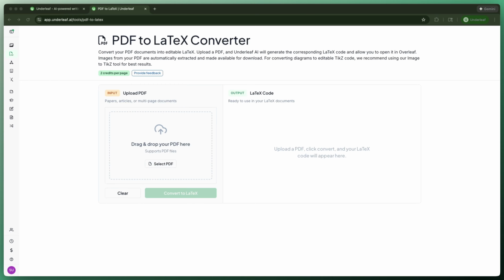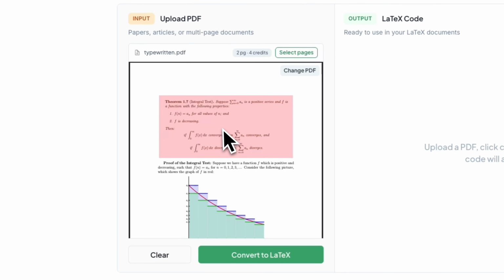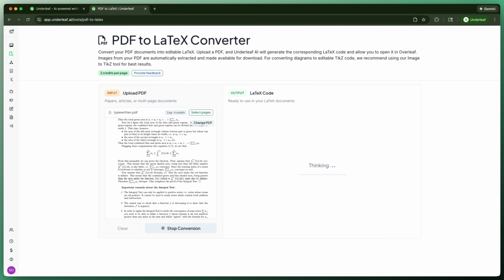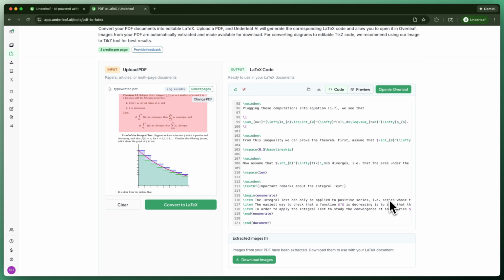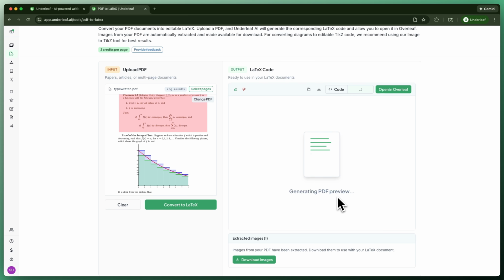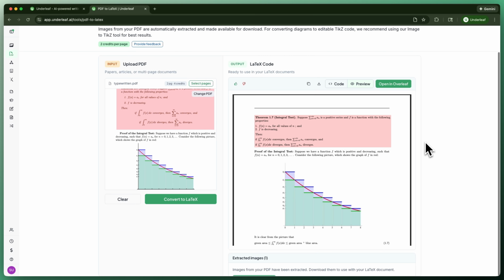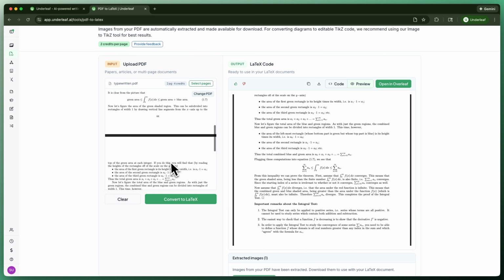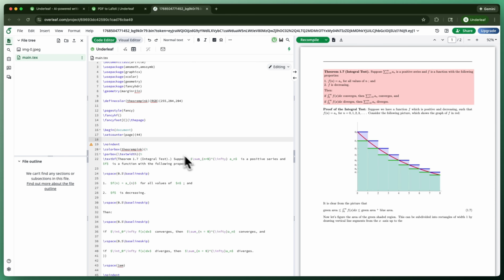How to convert PDFs to LaTeX code | Underleaf AI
Underleaf AI’s PDF-to-LaTeX tool converts PDFs of equations, lecture notes, and scanned documents into clean, compiled LaTeX in seconds — letting you go from PDF to a ready-to-use LaTeX document without retyping anything.

Professors use it to convert lecture notes, graduate students use it for papers and reports, and students use it for homework and assignments.

Generate LaTeX, preview the compiled output, and optionally export to Overleaf or download the LaTeX and PDF.